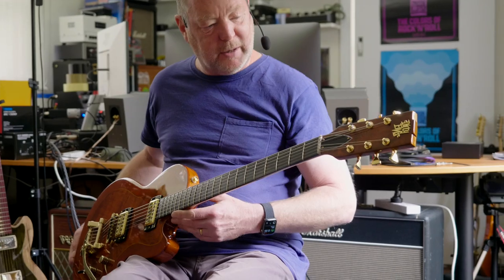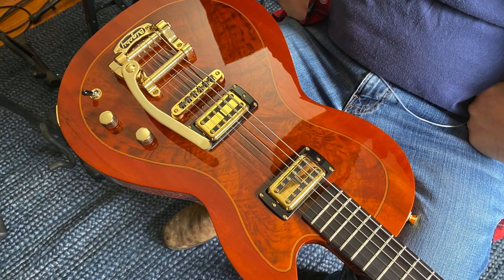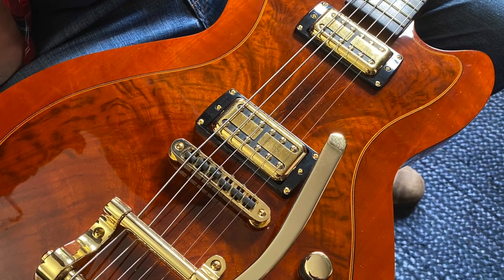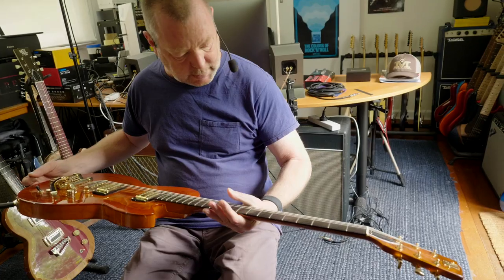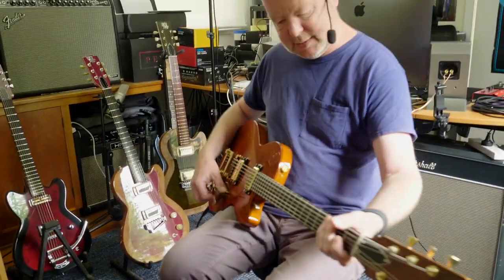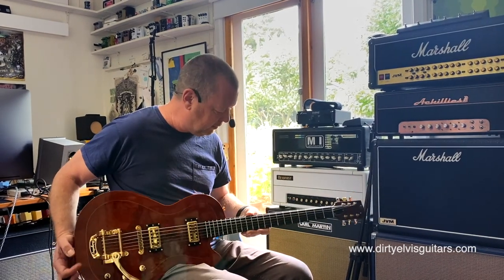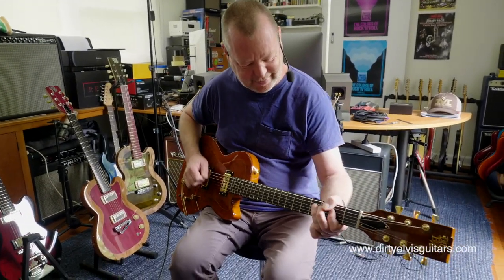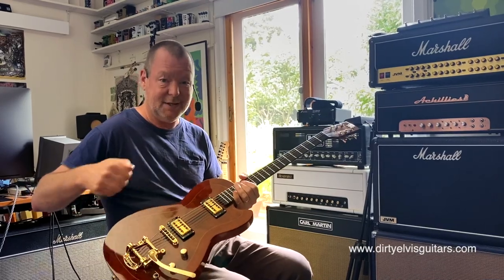Dirty Elvis Guitars: SABRE TOOTH Baritone Guitar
Dirty Elvis Guitars is Australian, Matt Gandy, who works from his home in Woodend, VIC. Matt has been building guitars for around 4-5 years and is already shipping them around the world to players who have noticed his designs that feature beautiful woods and a mixture of vintage and modern lines. Most of Matt’s guitars feature McNelly pickups but he will accomodate anything special you require. I invited Matt to my place so I could take a closer look at his creations and share my experience with you. For further details and specs on the Sabre Tooth Baritone, please email Matt Gandy via the website.

Today's tools:

Guitar: Dirty Elvis Guitars SABRE TOOTH Baritone Guitar
Amp: ’65 Deluxe Reverb model - Fractal Audio FM3 direct to PreSonus Quantum and Logic Pro X via S/PDIF.
Cables: Tube Dude
Mic: Samson Airline77 (me)
Cameras: iPhone 11 Pro and Matt’s handheld DSLR
Soundcard: PreSonus Quantum
Monitors: Blue Sky Media Desk 2.1 (mixing); Atomic CLR’s (FM3 on the floor)